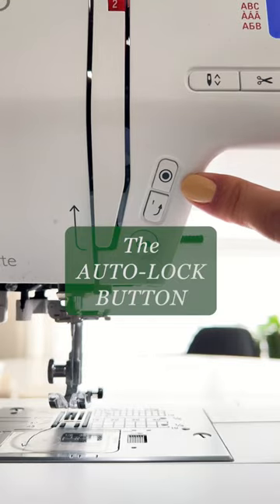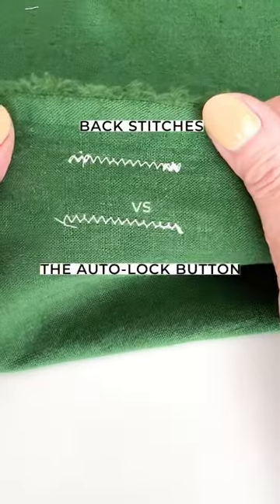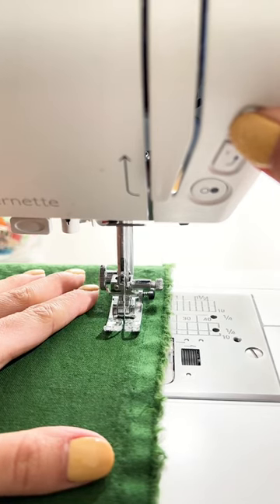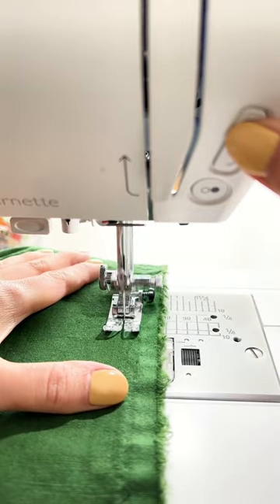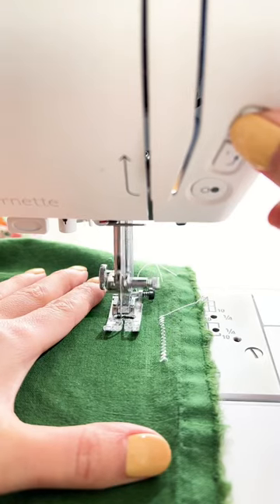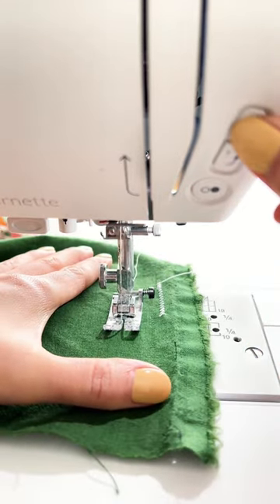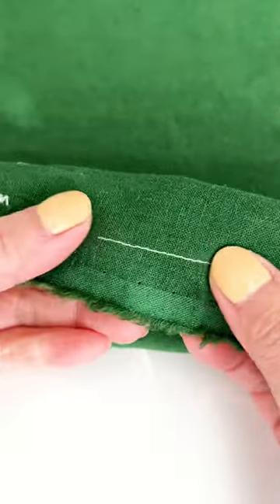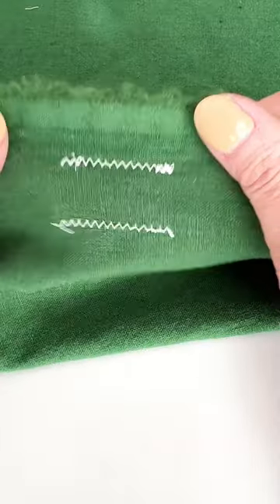✨The Auto-Lock Button✨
Have you ever wondered what this button/feature is for? Not all machines have it, but it you do, it’s definitely worth exploring, especially if you don’t like to show your messy and ugly backstitches.

The Auto-Lock Button allows you to quickly and easily lock the end of a seam without having to backstitch or tie off the thread manually. When you press the auto-lock button, the sewing machine will sew a few tiny stitches, effectively locking the thread in place. This creates a neat and secure finish for all your stitches for all your projects!

When you sew certain stitches like the zigzag or buttonholes, you may have noticed that the stitch starts and ends automatically with a locking stitch, so you don’t need to worry about doing it yourself.

If your machine has this amazing auto-lock button, don’t just let it sit there - use it, and revel in your neat and tidy finishes!